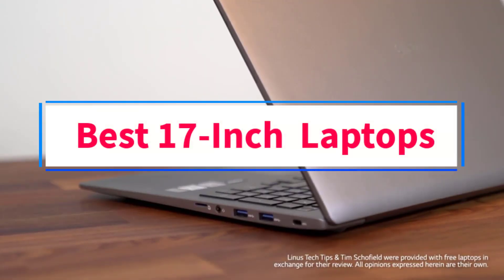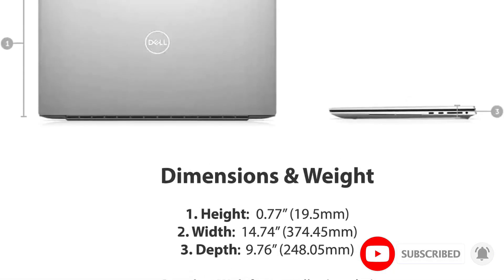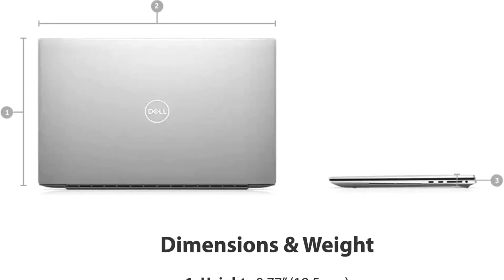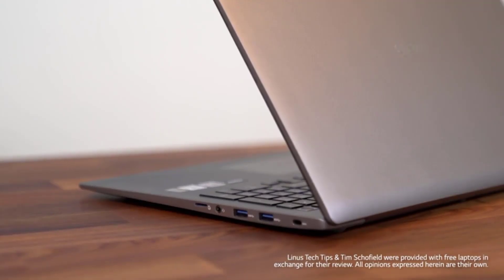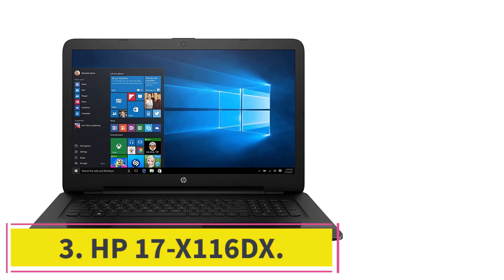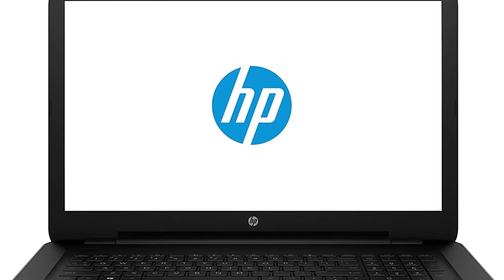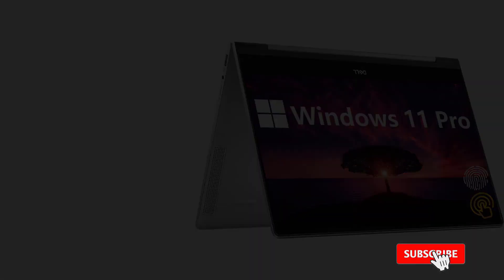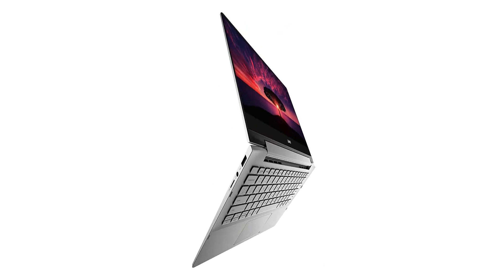✅Best 17-Inch Laptops in 2022-2023 | Top 4 Best 17-Inch Laptops Reviews in 2022-2023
In this video, we listed the Best 17-Inch Laptops in 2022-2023

Best17-InchLaptops
#17-InchLaptops